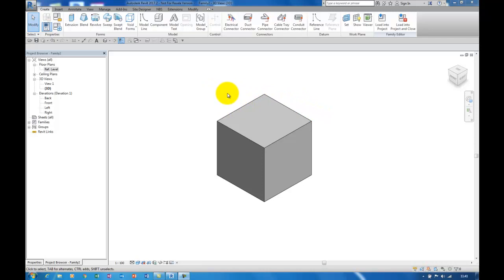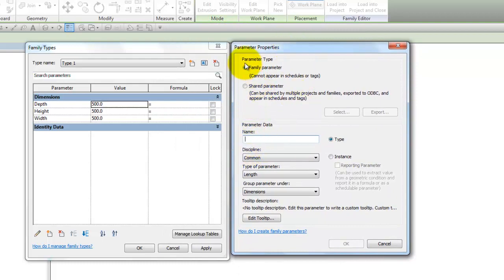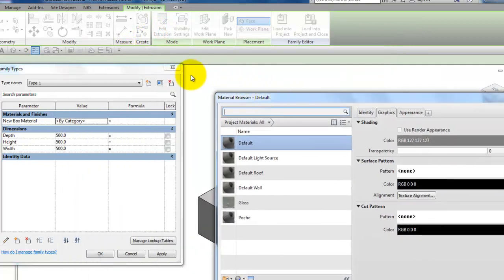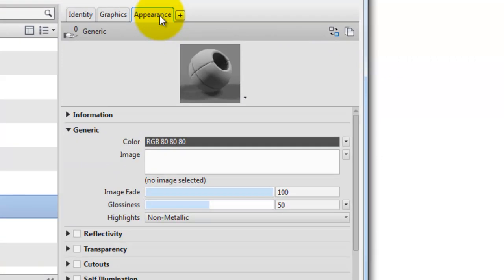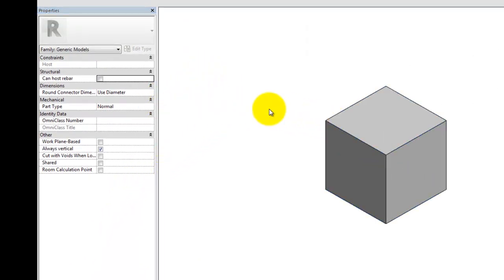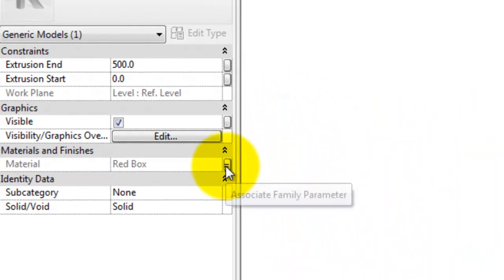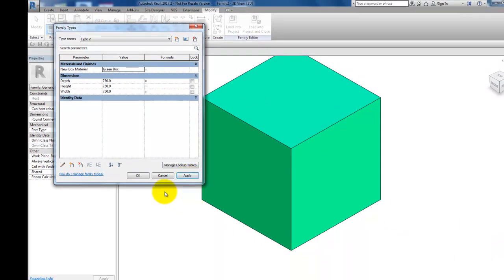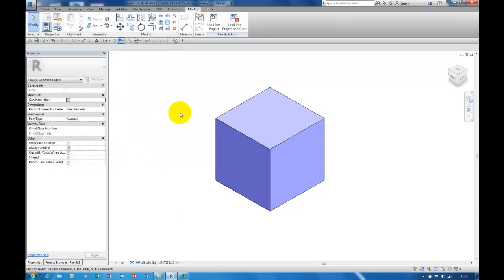Revit Architecture 2018 - Creating and Applying New Materials